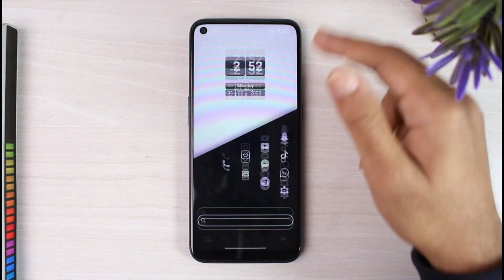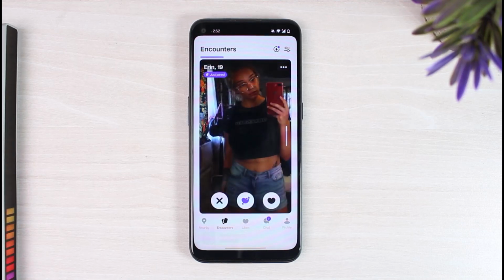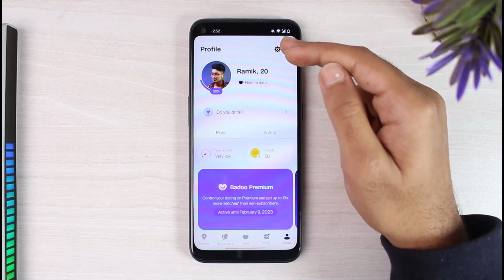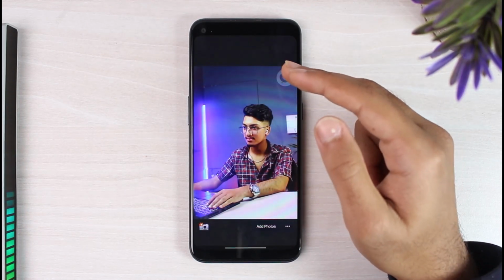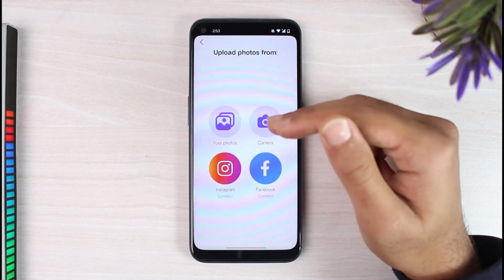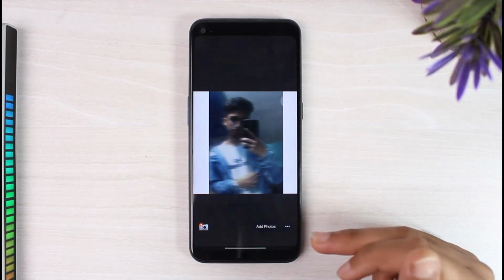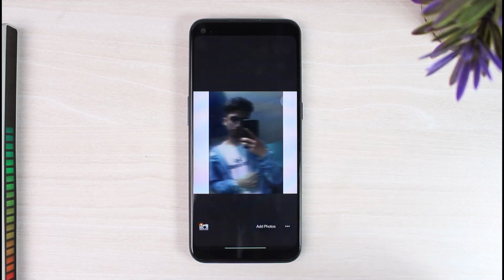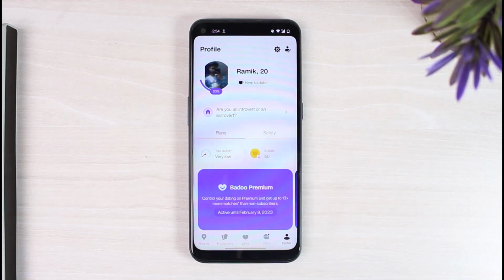How to Change Profile Picture on Badoo | 2023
In this tutorial, I will guide you on How to Change Profile Picture on Badoo.